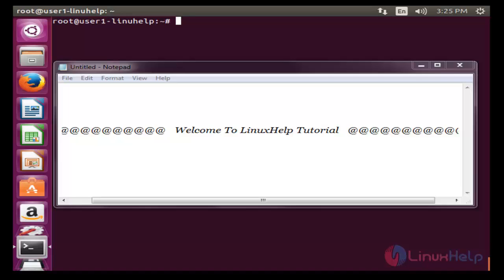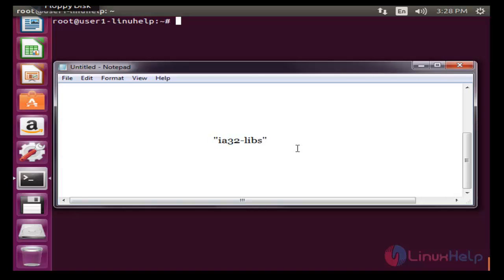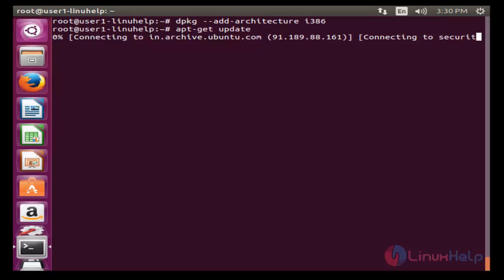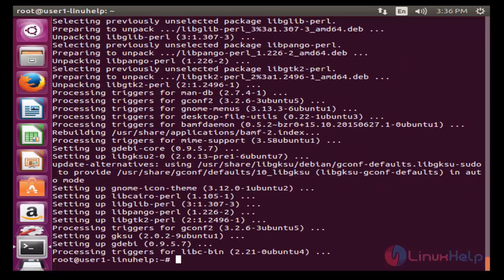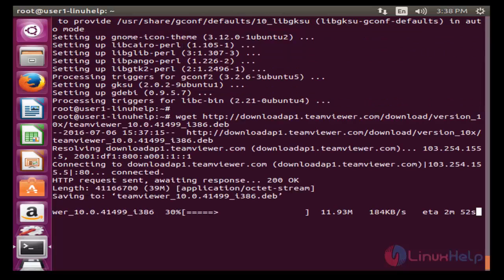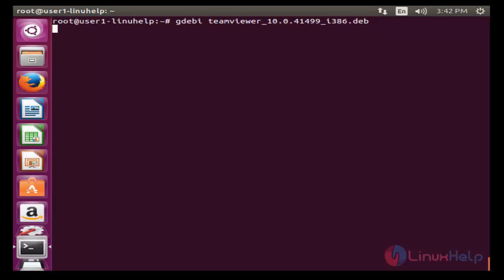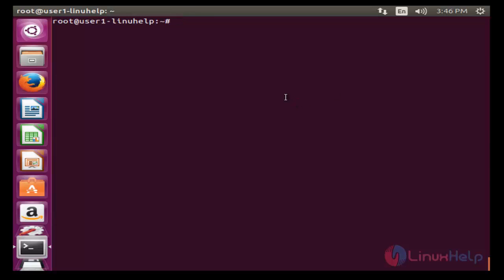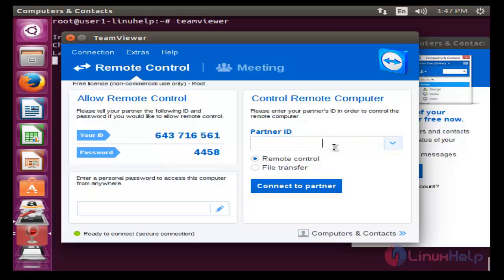How to Install Team Viewer in Ubuntu 15.10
This video explains how to install Team Viewer. It is an opensource tool to take the remote control of Linux box via Internet. It establishes incoming/outgoing remote connections.